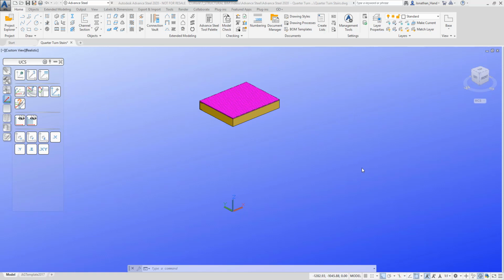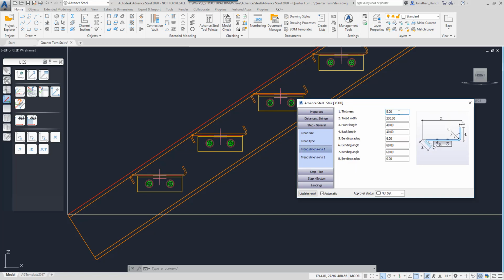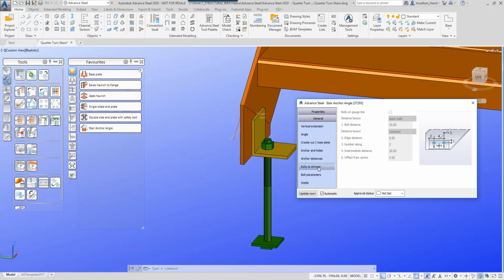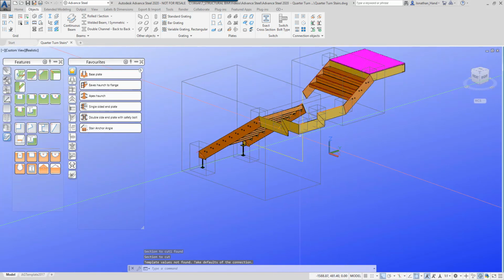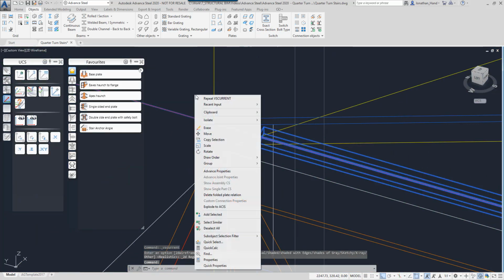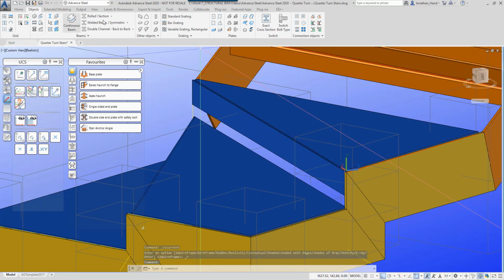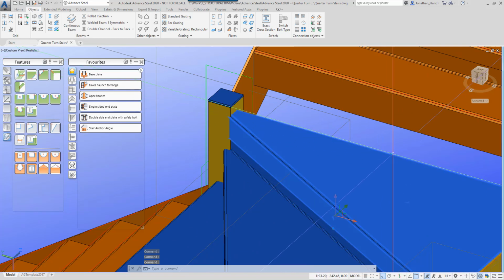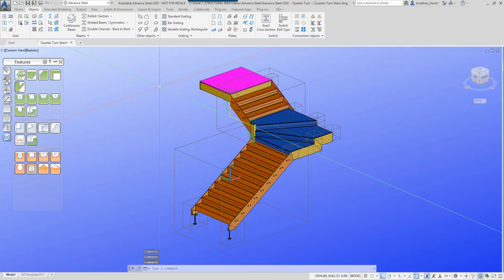Modeling a Quarter Turn Stair using Advance Steel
In this simple tutorial i show how to create a quarter turn stair using Advance Steel 2020. Using the stair structural element, coupled with manual detailed folded plate i guide you step by step through the modelling process.